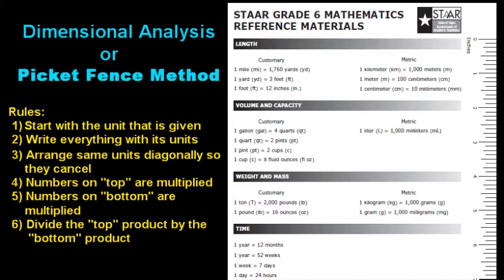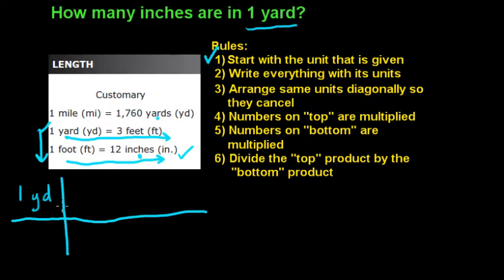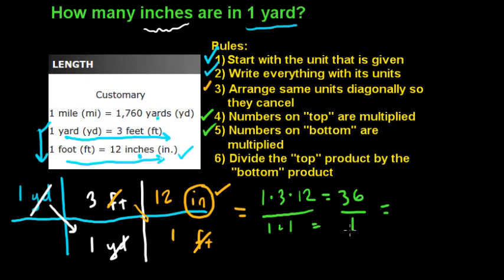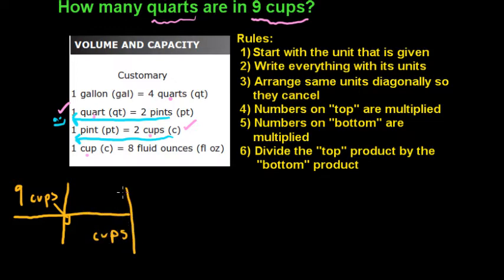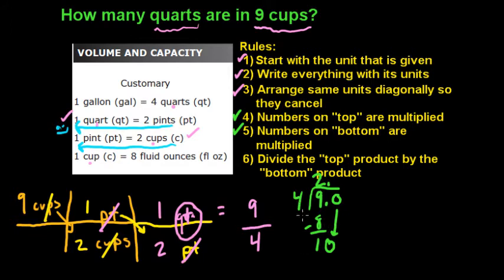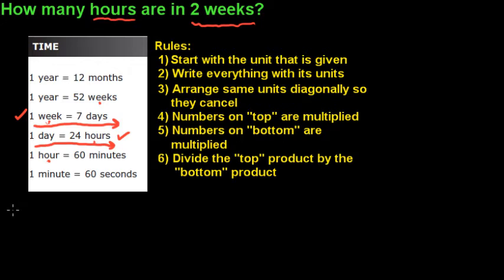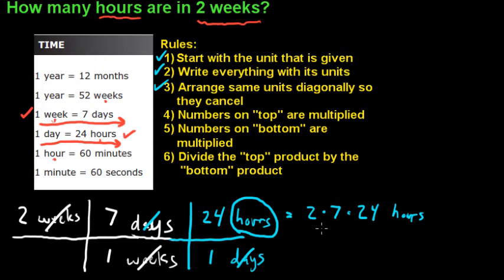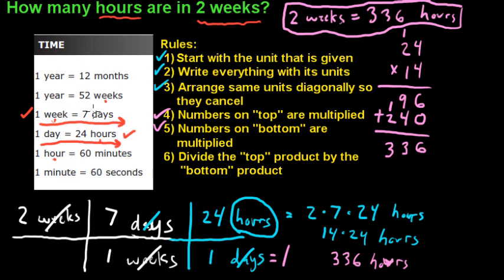Lesson 5 3 Customary Unit Conversion Youtube